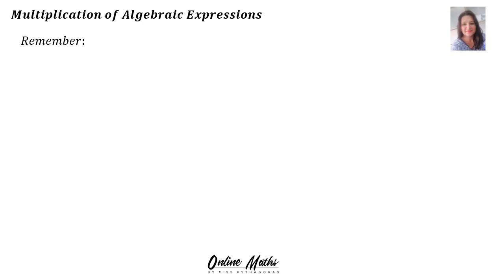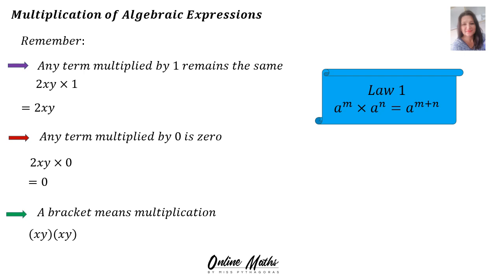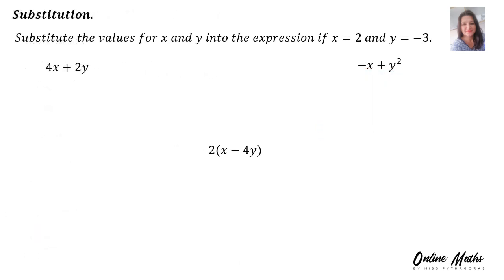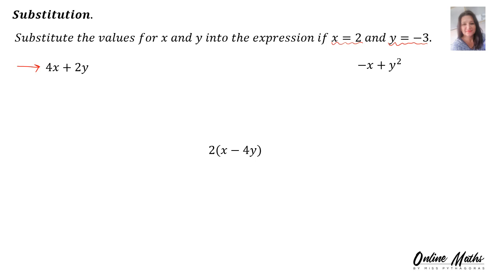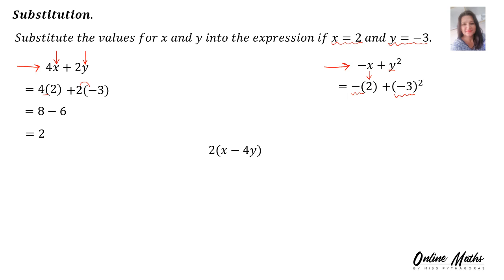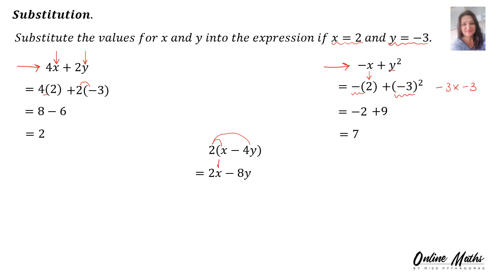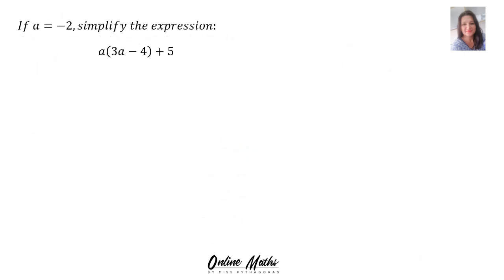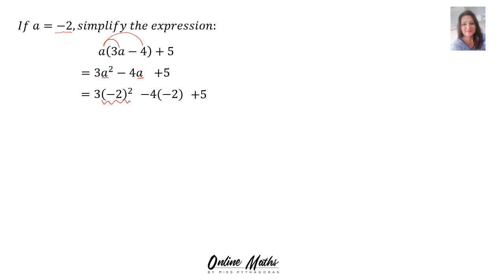Algebra Grade8: L5 Multiplication and Substitution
**In this video I explain the following content:**  Multiplication and Substitution in Algebra.

In this Playlist of 9 videos, I will explain all the important concepts and methods which will help you to understand Algebra in Grade8.

The topics that I will explain in this video series are:
Lesson1 Terms and Introduction to Algebraic Expressions
Lesson2 Calculations, like and unlike terms in Algebraic Expressions
Lesson3 Powers, squares and cubes in Algebraic Expressions
Lesson4 Square- and cube roots in Algebra
Lesson5 Multiplication and substitution in Algebra
Lesson6 Pitfalls and misconceptions in Algebra
Lesson7 Mathematics as a Language
Lesson8 How to solve Linear Equations in Algebra
Lesson9 Word Problems leading to Equations

I discuss everything which will help you to understand the topic of  Algebra in grade 8.  You will also find comprehensive Playlists on my channel, on all the Algebra, Geometry, Measurement, Triangles and Data handling. In fact you will find the whole syllabus.